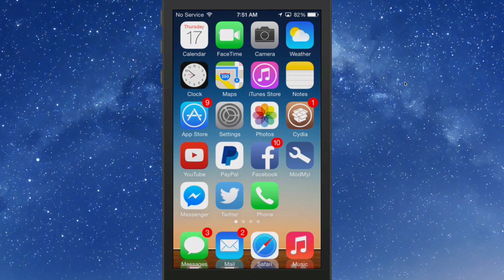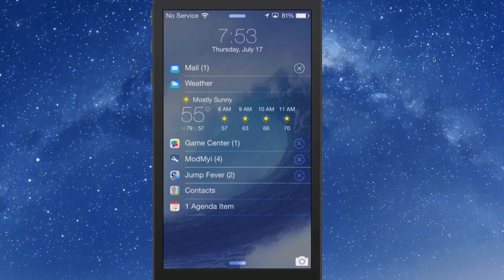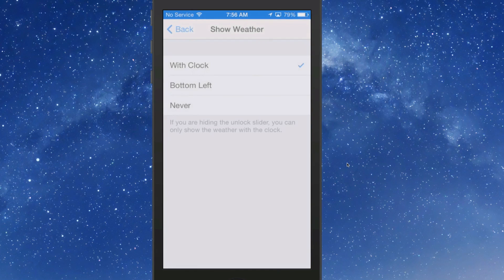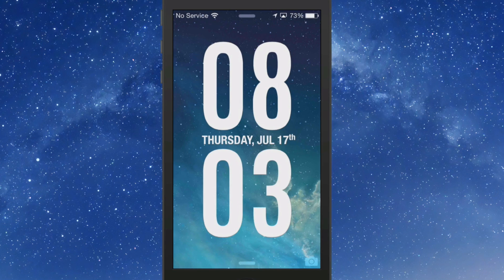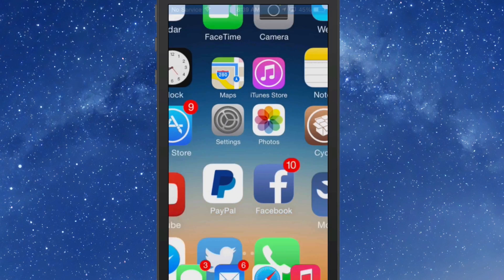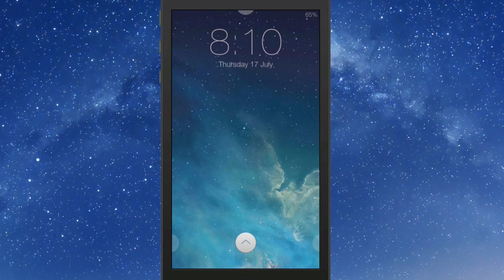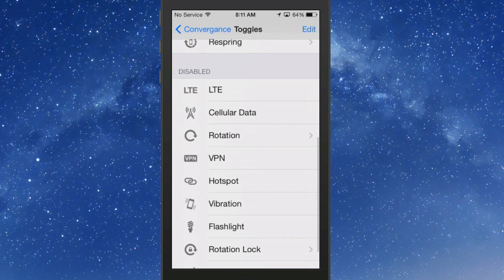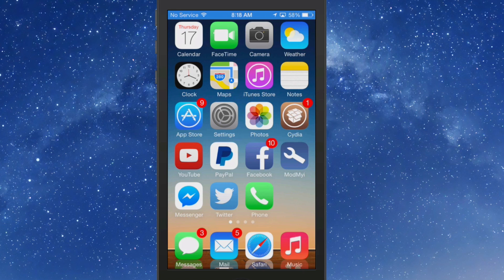Best Five LockScreen iOS 7 Cydia Tweaks Pangu Jailbreak 7.1 to 7.1.2 Part 2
SOCIAL US